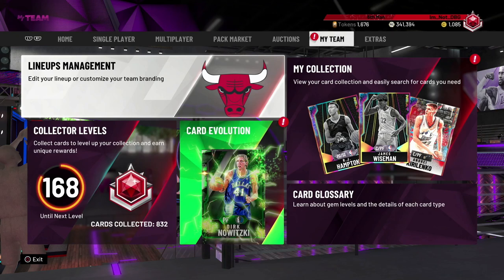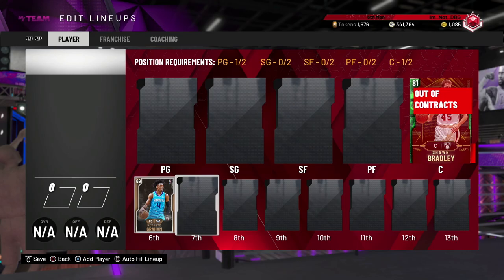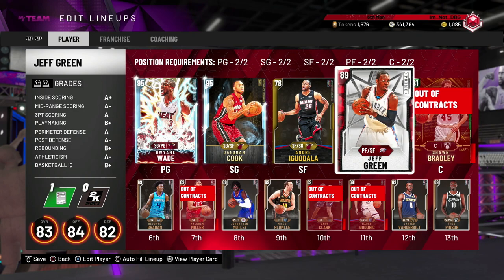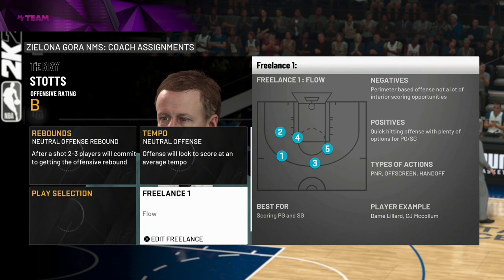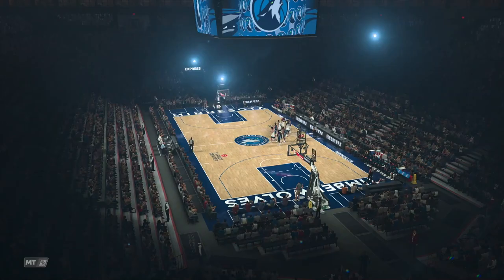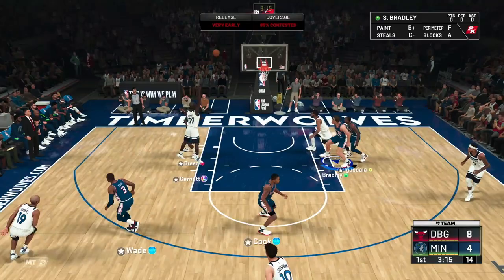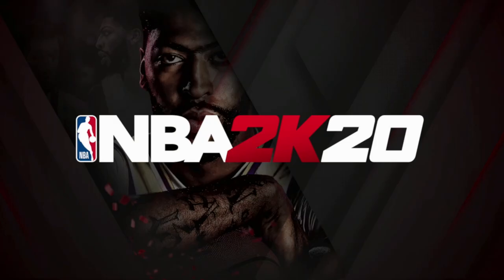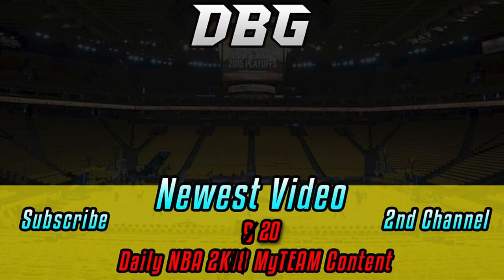*HOW TO* EASILY WIN EVERY SINGLE ALL TIME SPOTLIGHT SIM CHALLENGE AND HOW TO GET PLAYERS EASILY!!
*HOW TO* EASILY WIN EVERY SINGLE ALL TIME SPOTLIGHT SIM CHALLENGE AND HOW TO GET PLAYERS EASILY!! In this video we talk about the new all time spotlight sim cards in nba 2k20 myteam. these are all some of the best free galaxy opal cards in nba 2k20 myteam as well as being some of the best free cards in nba 2k20 myteam. these cards are the new free spotlight sim cards and are all incredible. These cards all lock on for the new galaxy opal goat steph curry and is one of the best cards in nba 2k20 myteam. in this video we talk about the new all time spotlight sim cards and talk about which of these cards are woth getting in nba 2k20 myteam